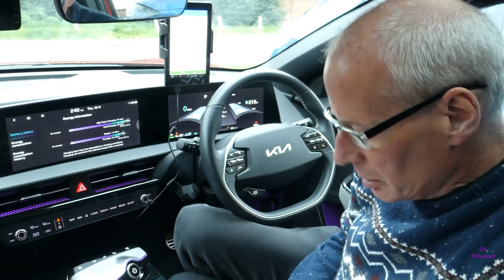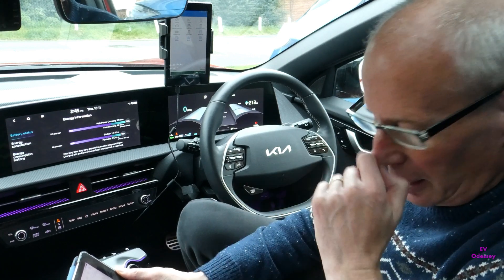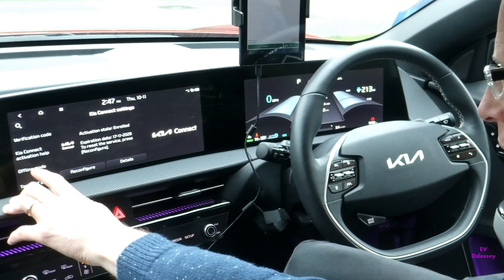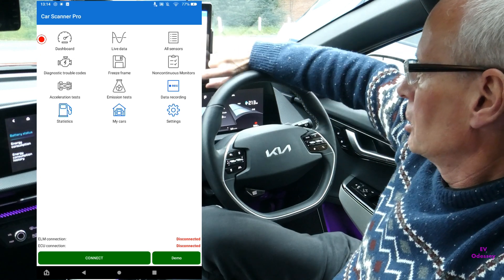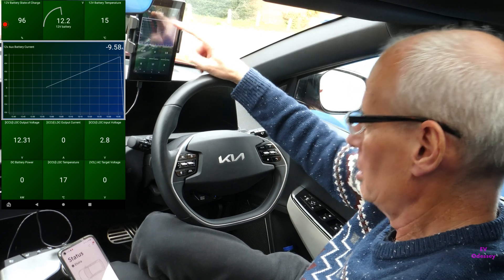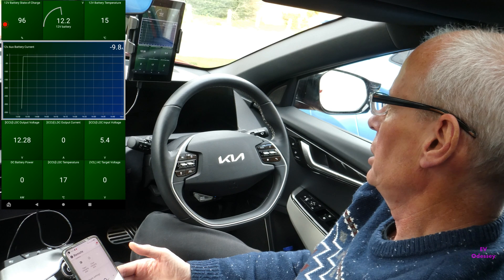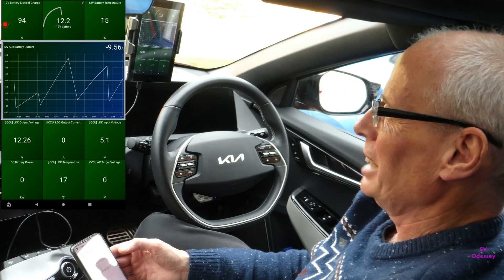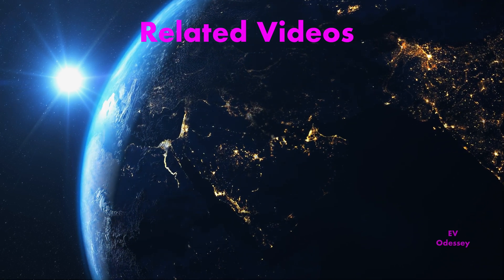Kia EV6 - More 12v battery info & How much does Kia Connect actually use?🤔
Kia EV6 - More on how to avoid a flat 12v battery. How much does Kia Connect actually use?🤔

The 300 amps thing was likely a data glitch.

Links

12v Cigar Lighter battery monitor

Please be careful when inserting OBD adapter. Always insert with ignition off.
Use of OBD reader at your own risk.

Timecode

00:00 Titles
00:08 Introduction
00:46 12v in ICE can cope so why not in EV?
01:12 Bonnet drain?
02:15 Alan Brown gave me some advice
02:37 Cigar Lighter 12v monitor plugin
02:56 Zappi charger bug causing 12v drain?
03:13 Bluelink missing 12v battery monitor?
03:29 Advice on long term storage in a Garage
03:45 How to put Kia Connect into offline mode
04:27 Alan Brown Car Scanner tip
05:49 12v Battery Dashboard
06:37 Kia Connect power usage tests
06:47 97% 12v SOC
07:58 96% 12v SOC
10:13 95% 12v SOC
12:50 94% 12v SOC
13:13 Endscreen